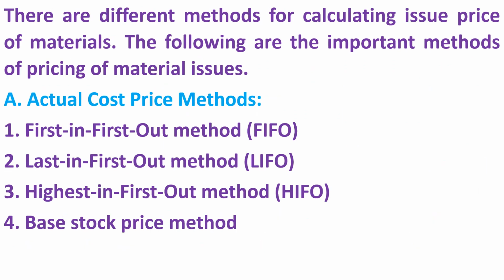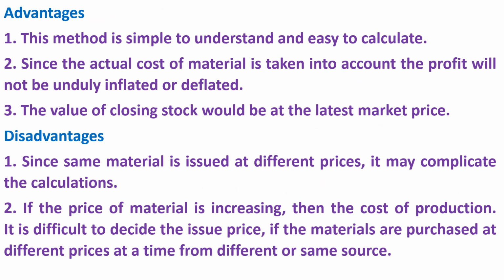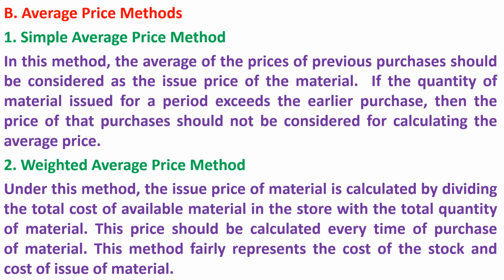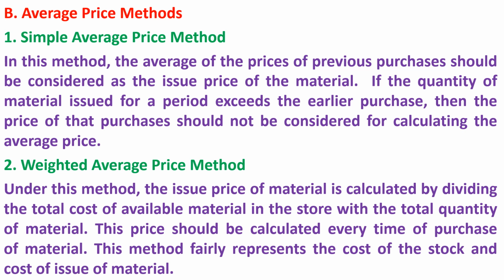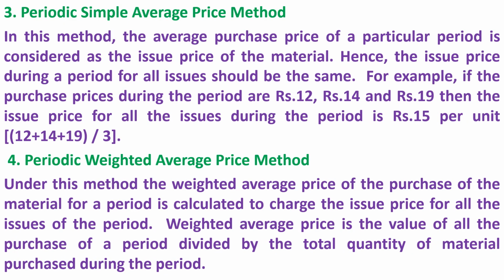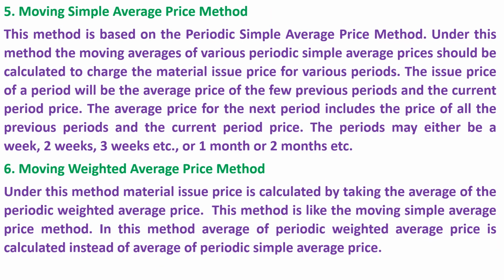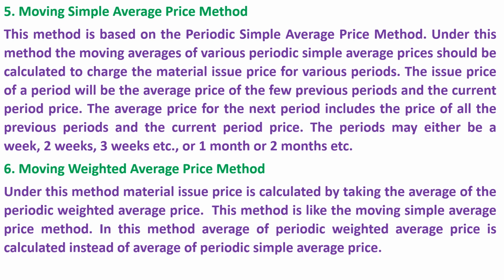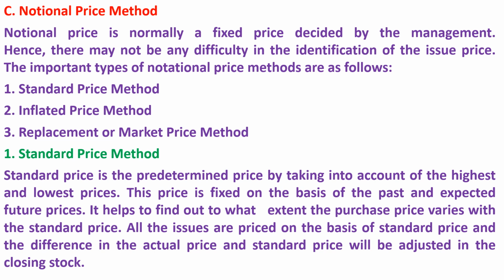8.METHODS OF PRICING MATERIAL ISSUES#COST ACCOUNTING # Chapter 2 # MATERIAL# B.Com.,BBA.,M.Com.,MBA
COST ACCOUNTING # Chapter 2 #  MATERIAL8.METHODS OF PRICING MATERIAL ISSUES # For B.Com., BBA., M.Com., MBA.

MWN Publications

Academic Contribution:
1. Principles of Management, Peacock Publishers, Nagercoil, 1990, Pages: 87.
2. Business Statistics ,Himalaya Publishing House,  Mumbai,2000,
3. Business Mathematics, Himalaya Publishing House,  Bangalore., (Textbook for B.Com.,B.B.A., B.A.,M.A.) 2006, Pages: 396
4.Cost  Accounting, Himalaya Publishing House,  Bangalore. (Textbook for B.Com.,B.B.A.,M.Com.,M.B.A.,C.A., ICWAI) 2007, Pages: 525.
5.Management  Accounting, Himalaya Publishing House,  Mumbai, (Textbook for B.Com.,B.B.A.,B.B.M.,M.Com.,M.B.A.,C.A., ICWAI) 2008, Pages: 460.
6.Advanced  Accountancy Volume I, , (Textbook for B.Com.,B.B.A.,B.B.M.,M.Com.,M.B.A.,C.A., ICWAI) Pages: 891.
7.Advanced  Accountancy Volume II, (Textbook for B.Com.,B.B.A.,B.B.M.,M.Com.,M.B.A.,C.A., ICWAI) 2010, Pages: 1089 .
8. Accounting for Management, (Textbook for M.B.A) 2011, Pages: 500.

1. Financial Accounting Theory, June 2019, Pages: 222.
2. Corporate Accounting Theory, June 2019, Pages: 179
4. Financial Statement Analysis,  (Textbook for B.Com.,M.Com., B.B.A., M.B.A.) July 2019, Pages: 34
5. Ratio Analysis,  (Textbook for B.Com.,M.Com., B.B.A., M.B.A.) August 2019, Pages: 43
6.Accounting for Management Theory, (Textbook for M.B.A) December 2019, Pages: 234.
9. Alteration of Share Capital and Capital Reduction, (Textbook for B.Com., M.Com., B.B.A., M.B.A.) September 2022, Pages: 110. etc.
1. Business Statistics,2. Business Mathematics, 3.Cost  Accounting, 4.Management  Accounting
Dr.M.Wilson